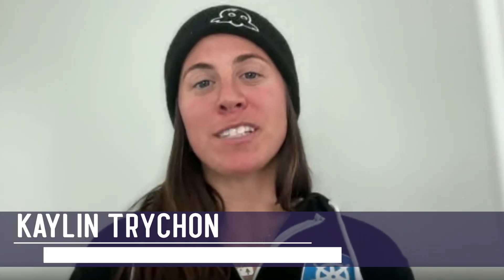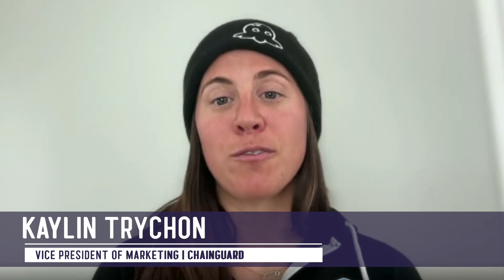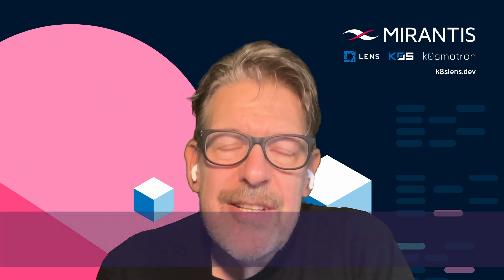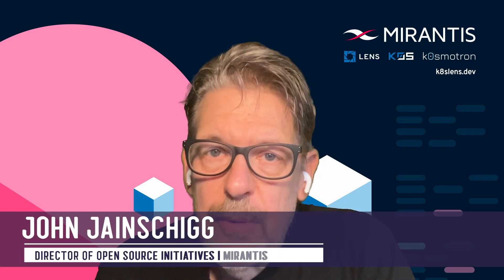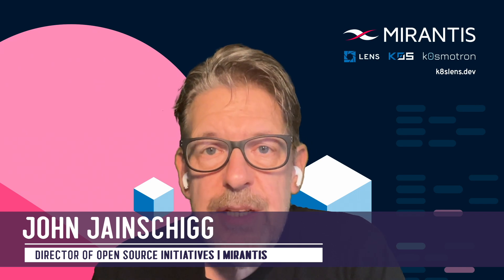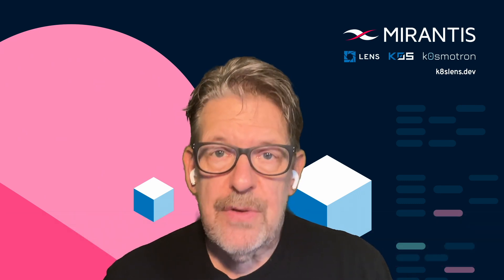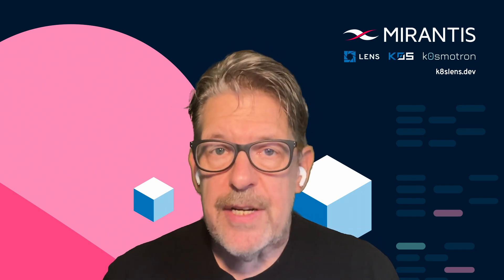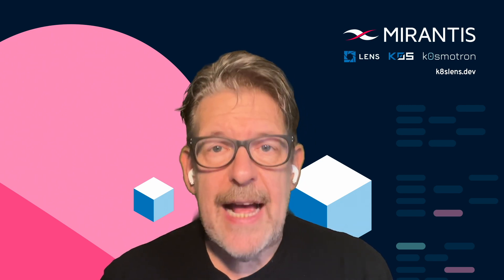KubeCon Europe 2024 Spotlight Video: Chainguard, Mirantis, and Sysdig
Join us for a special VMblog spotlight video ahead of KubeCon + CloudNativeCon Europe 2024, with Chainguard, Mirantis, and Sysdig, three innovative companies that are leading the way in Kubernetes and cloudnative computing. These companies are at the forefront of developing new technologies and solutions that are helping organizations to build, deploy, and manage their cloud native applications more effectively and efficiently.

In this video, you will learn about each company:

Chainguard was founded by the industry’s leading experts on open source software, supply chain security and cloud native development. The team has worked together to build and deliver large-scale software products and enterprise services in high-growth environments like Google, Microsoft and VMware. Core to the Chainguard offering is Chainguard Images, a comprehensive collection of minimal container images which have 97.6% fewer vulnerabilities than industry alternatives.

Mirantis helps organizations ship code faster on public and private clouds, increasing developer productivity by removing the stress of managing infrastructure. The company combines intelligent automation and cloud-native expertise for managing and operating virtual machines, containers, Kubernetes, and cloud environments. Mirantis delivers a public cloud experience on any infrastructure, from the data center to the edge, with one cohesive cloud experience for complete app and DevOps portability, a single pane of glass, and automated full-stack lifecycle management, all based on open source.

Attacks move at warp speed, and security teams must protect the business without slowing it down. Sysdig stops cloud attacks in real time, instantly detecting changes in risk with runtime insights and open source Falco. Sysdig correlates signals across cloud workloads, identities, and services to uncover hidden attack paths and prioritize real risk. From prevention to defense, Sysdig helps enterprises focus on what matters: innovation.

This video is a must-watch for anyone who is interested in learning more about the latest innovations in Kubernetes and cloud native computing. It is also a great resource for organizations that are looking for new solutions to help them build, deploy, and manage their cloud native applications more effectively and efficiently.

KubeCon + CloudNativeCon is the premier event for Kubernetes and cloud native computing. It is taking place in Paris, March 19-22, 2024, and these three companies will be showcasing their latest products and solutions at the event. If you are attending KubeCon + CloudNativeCon, be sure to visit their booths to learn more about how their solutions can help you to succeed in your cloud native journey.

0:00 - Intro
0:43 - Chainguard with Kaylin Trychon
2:51 - Mirantis with John Jainschigg
4:56 - Sysdig with Loris Degioanni